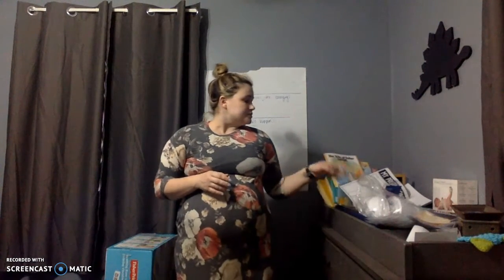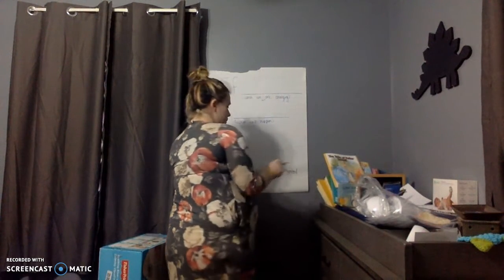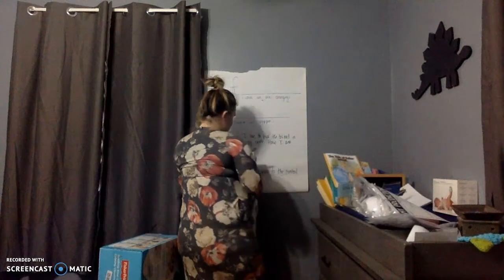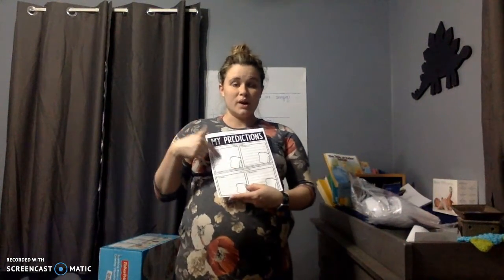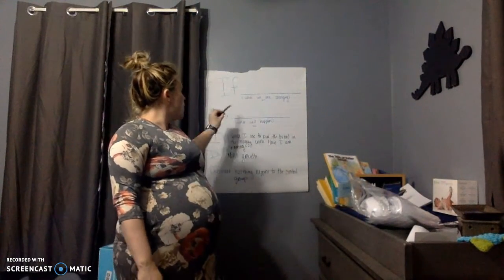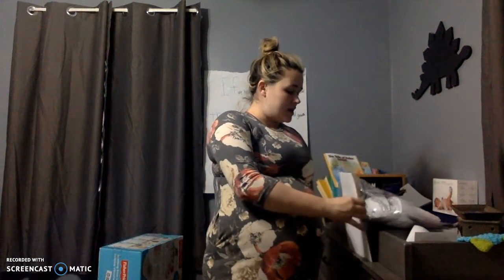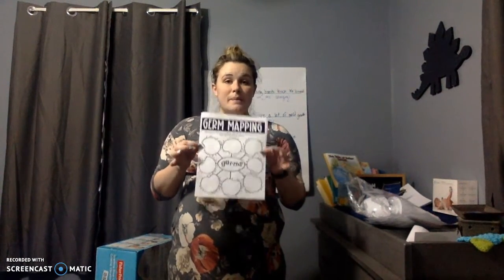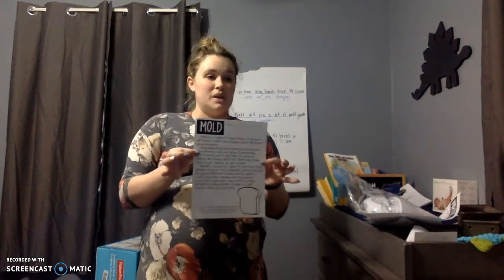Science formal lesson